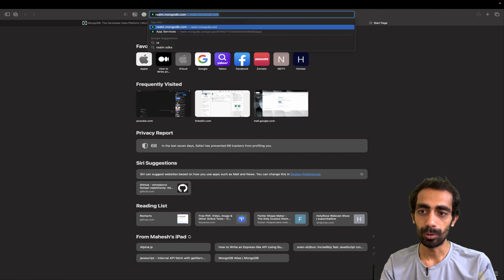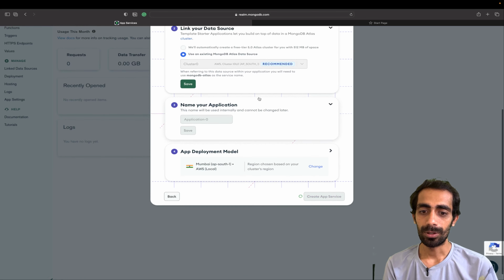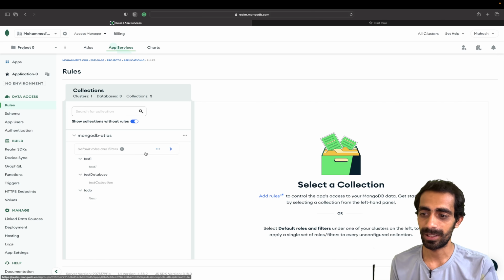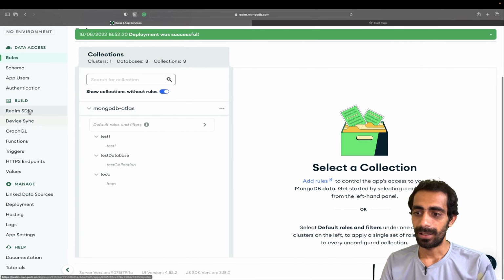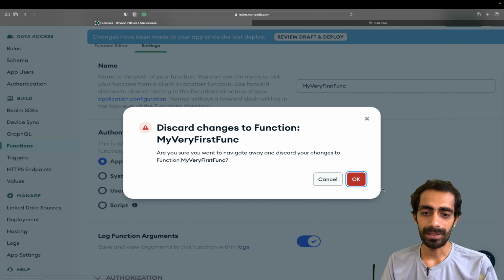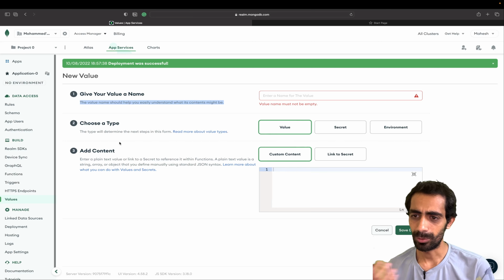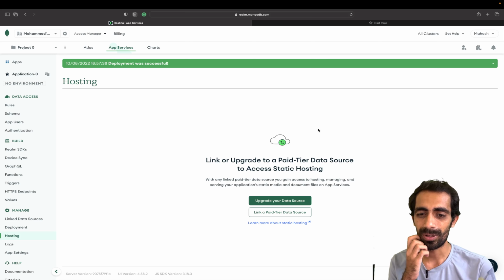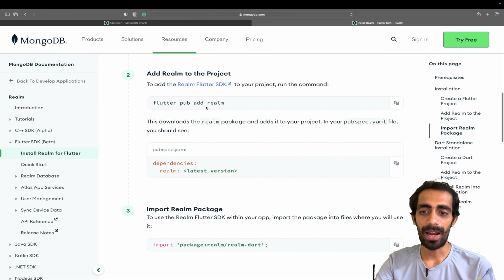Now MongoDB Is RealTime | MongoDB Serverless | Realm | Triggers | Http End Points | Real Time Charts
In this today's session, I'm gonna take you through the complete MongoDB Cloud and we are going to cover the following things:

- MongoDB Cloud
- MongoDB App Services
- MongoDB Triggers
- MongoDB API Gateways
- MongoDB Charts
- MongoDB Realm SDKs
- MongoDB Serverless
- MongoDB Device Sync

For designing real-time applications like cryptocurrencies and finance-related charts now we can use MongoDB Realm